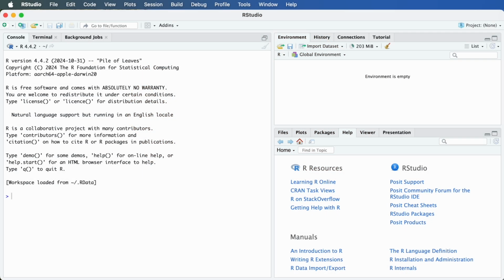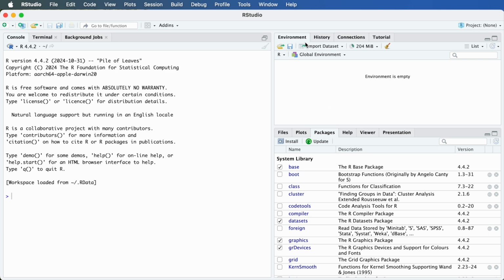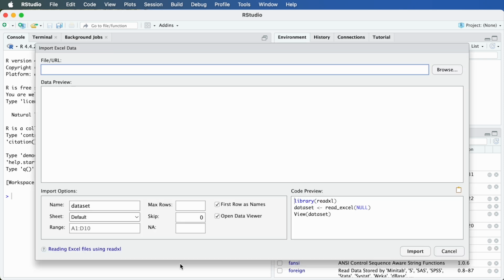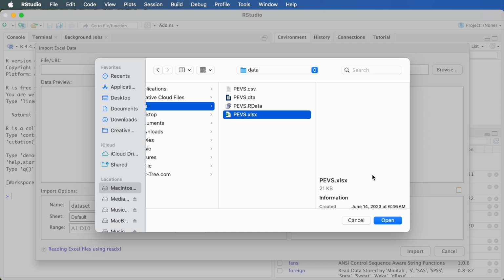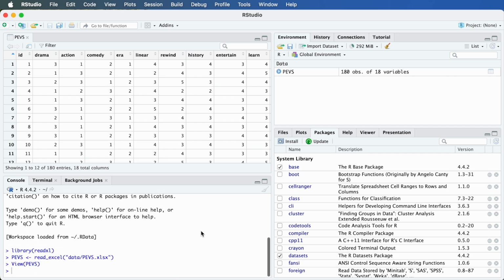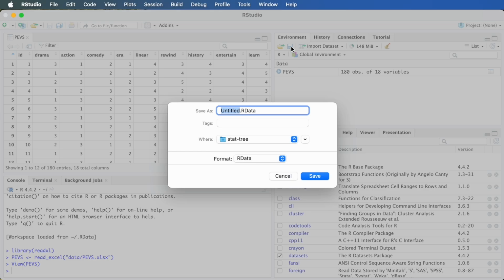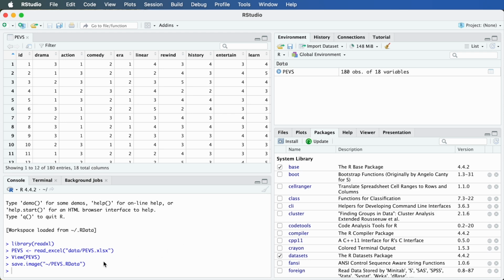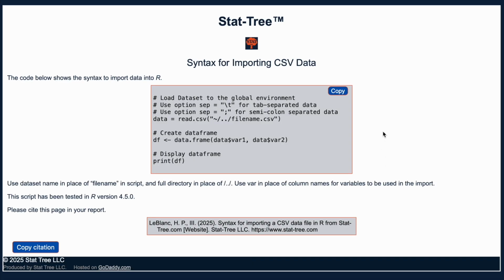Data Importing in R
How to import Excel data into R using RStudio

This video demonstrates the procedures for importing an Excel data file for use with R using RStudio. R code is provided.

Chapters:

0:04 Welcome and demonstration purpose
0:25 Importing Excel data into RStudio
0:45 Pay attention to the R code in Code Preview
0:56 Save to R data format
1:26 Where to find the data import R code